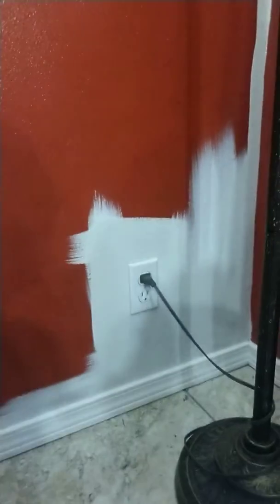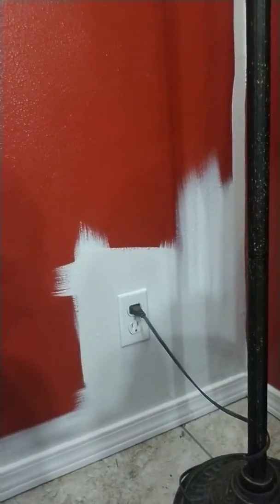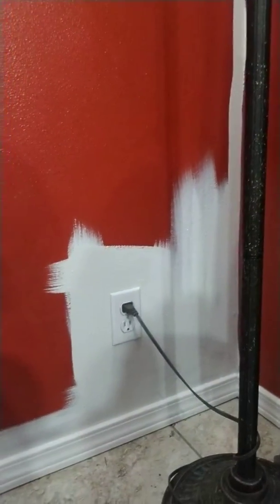Starting the dining room paint makeover